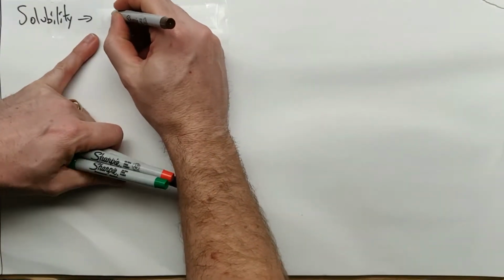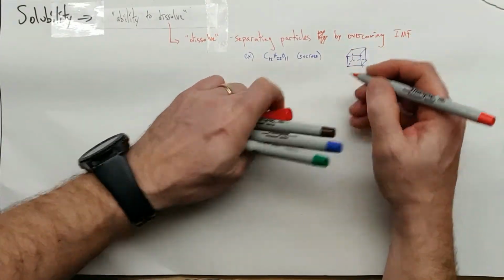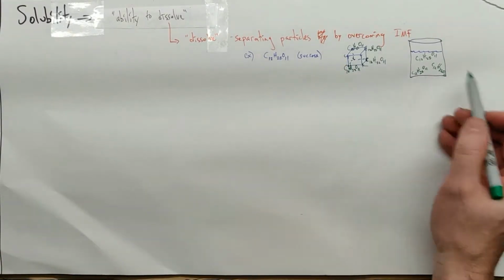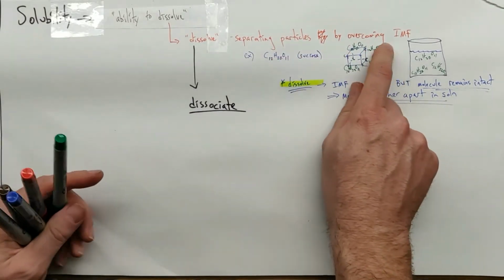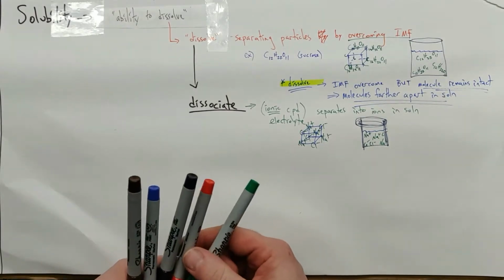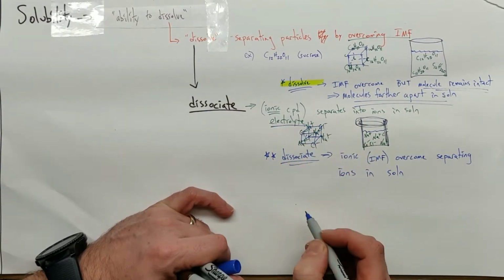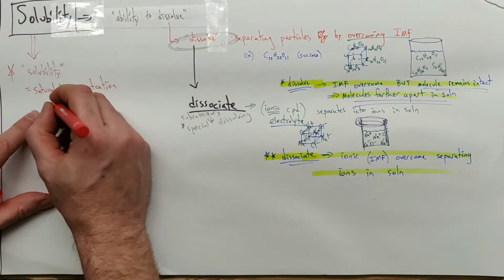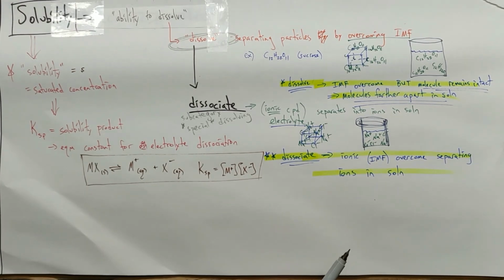Solubility (Solubility Lesson #1)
Discussing qualitative and quantitative meanings of solubility, including molar solubility